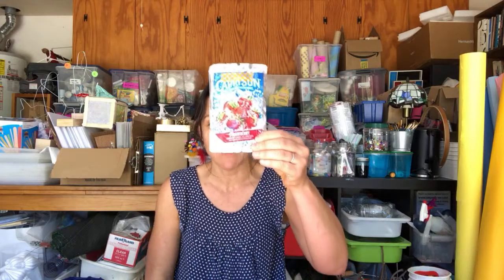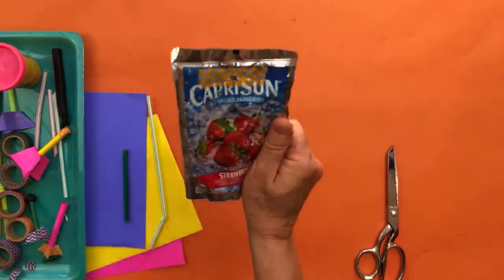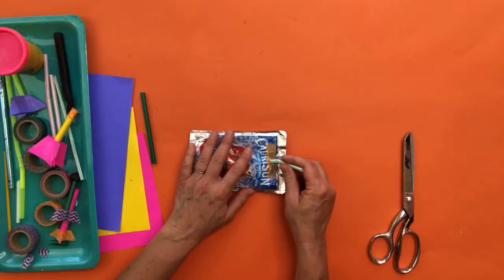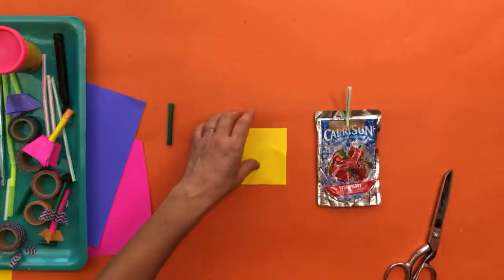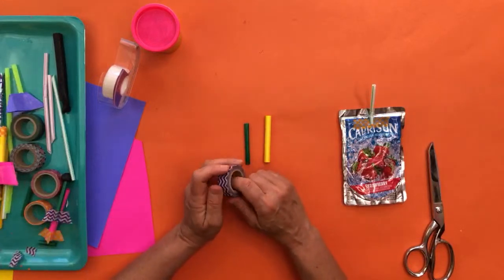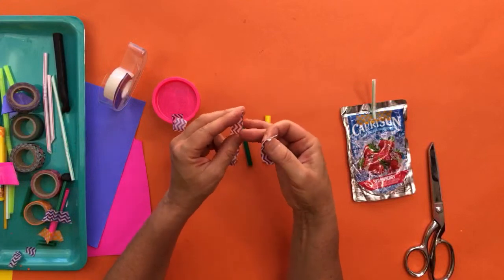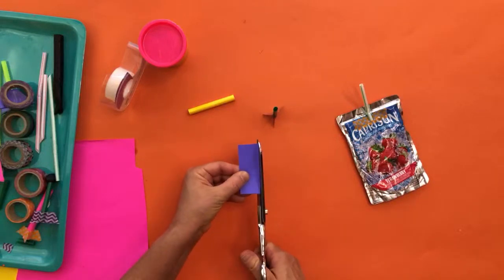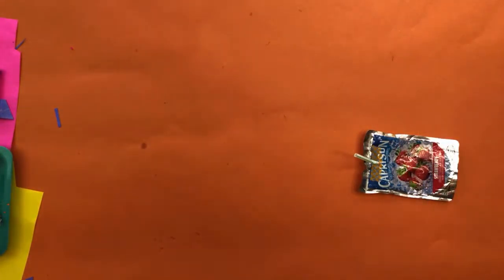LIVE DEMO: JUICY STOMP ROCKETS